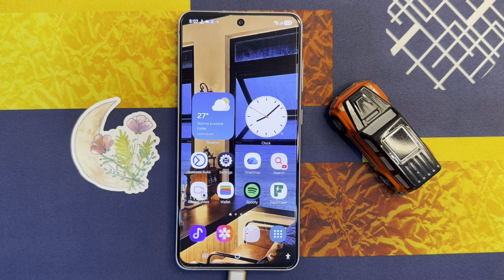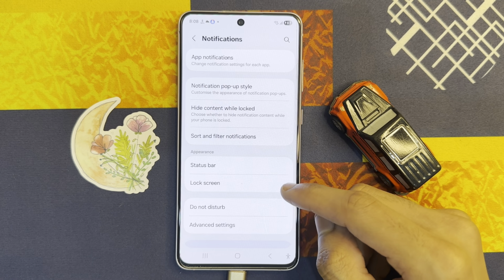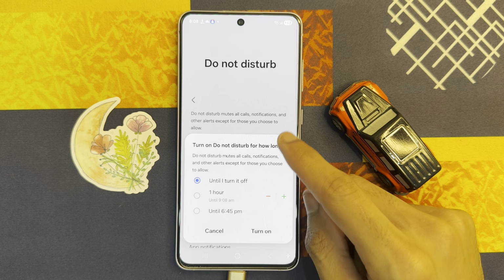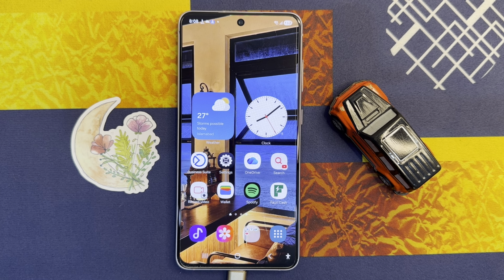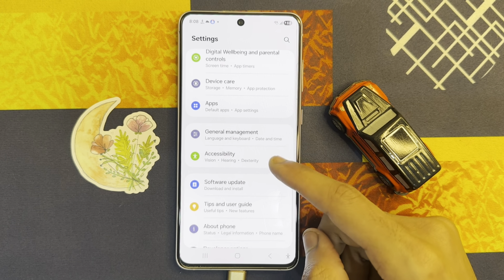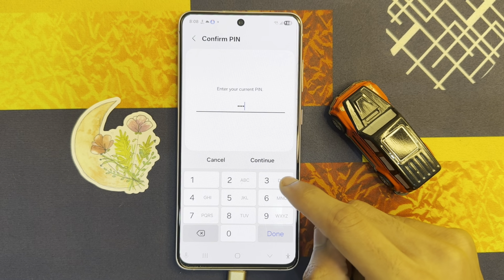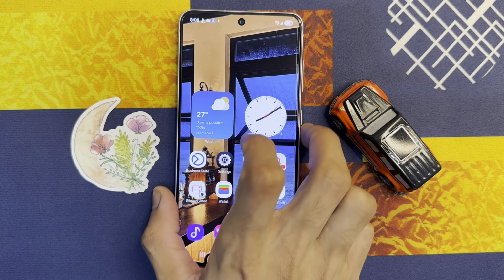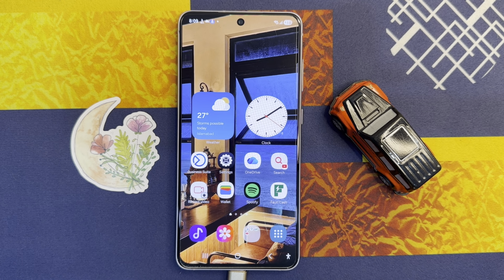How to fix speaker not working problem Samsung S24 Fe 2026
How to fix speaker not working problem Samsung S24 Fe